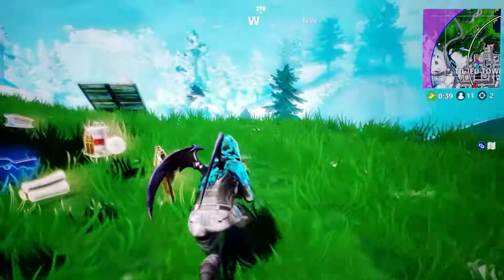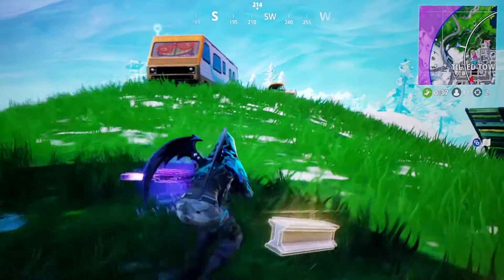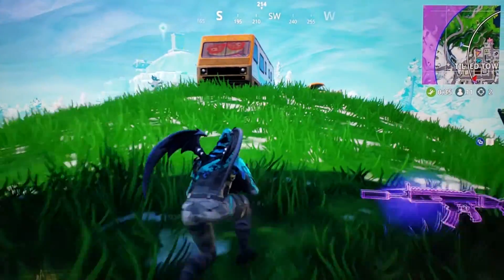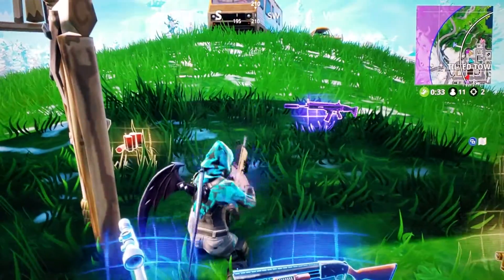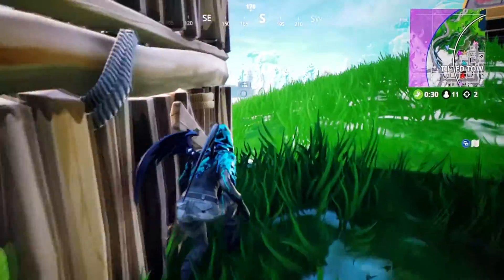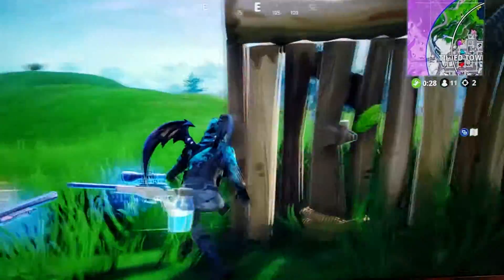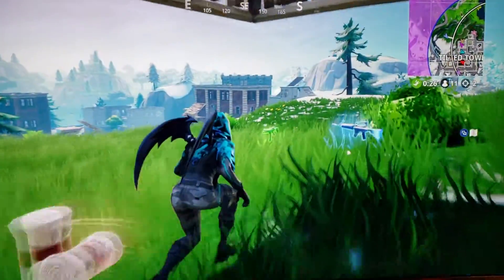FORTNITE YARDSALE...cat-n-mouse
SCAR